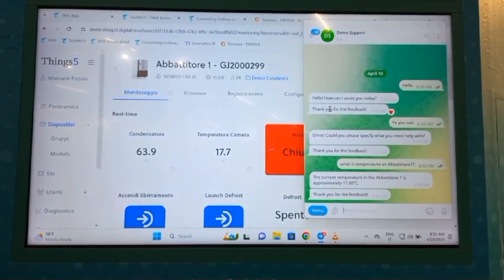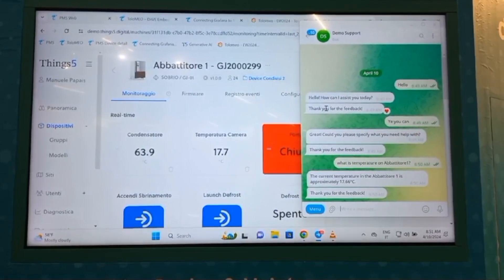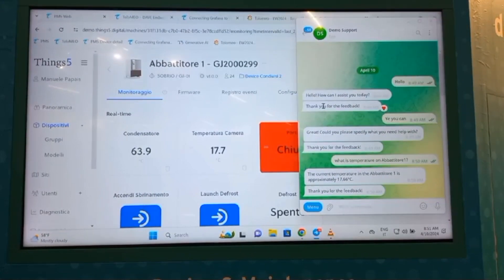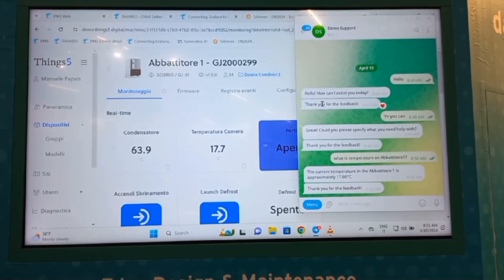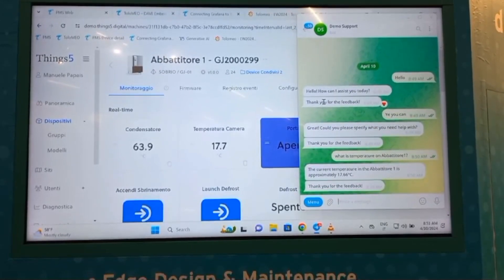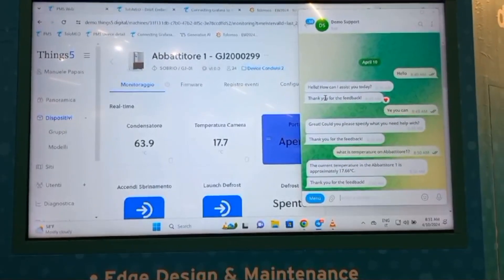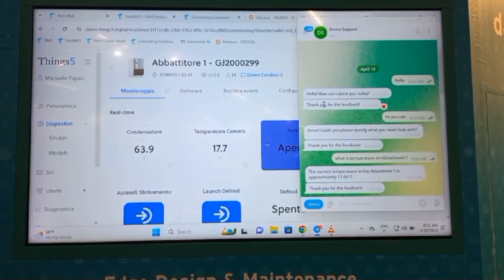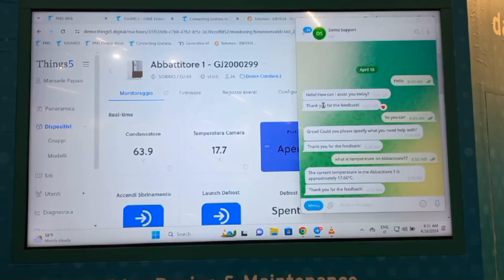DAVE Embedded Systems - Embedded World 2024 - Generative AI tool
From Embedded World 2024, let's take a look at the demo dedicated to Generative AI, a tool part of ToloMEO's Machine Learning package.